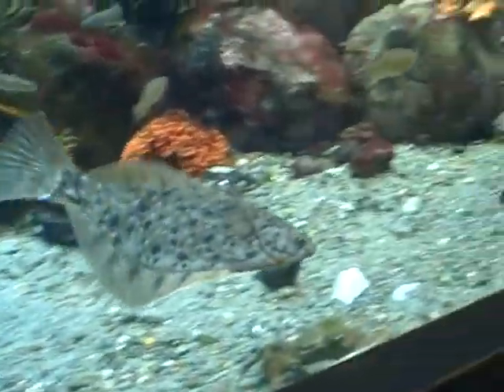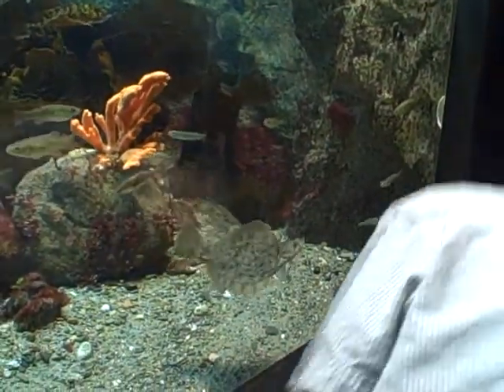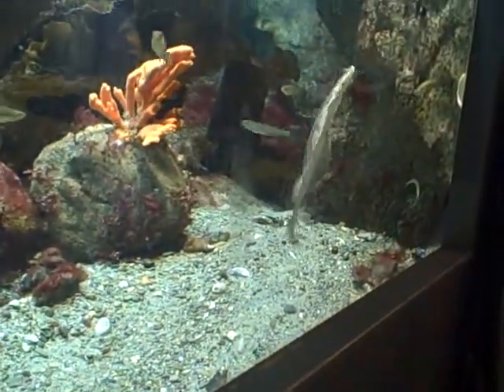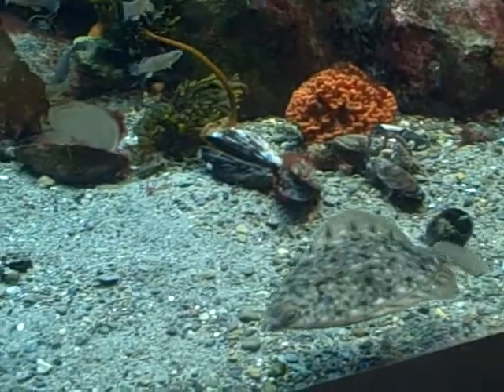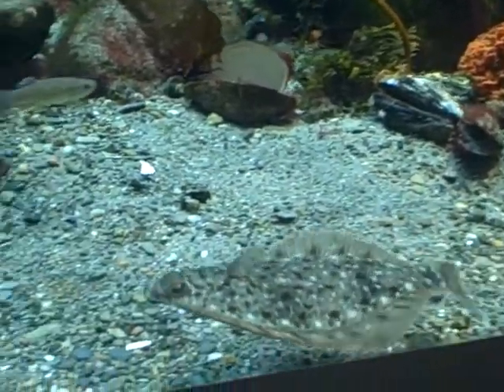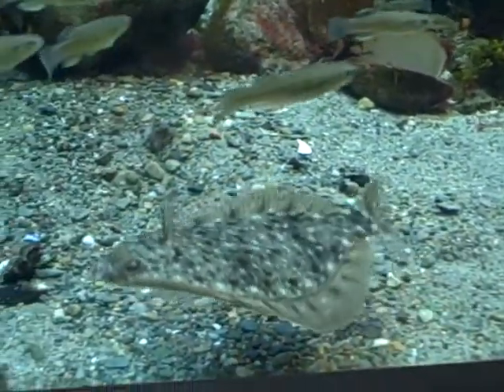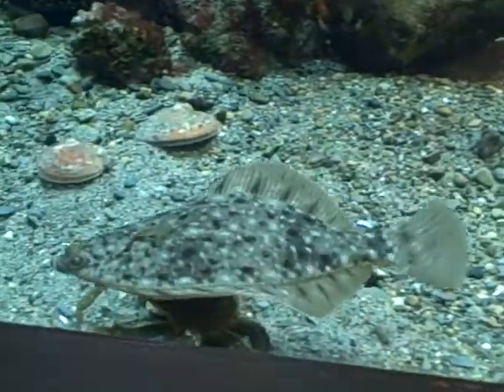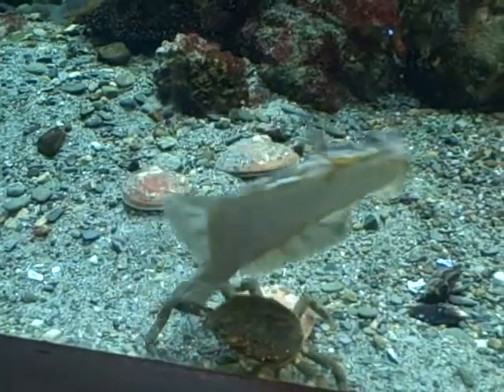Flounder and crab at the New England Aquarium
A flounder and crab at the shorebirds exhibit at the New England Aquarium on Boston's waterfront.